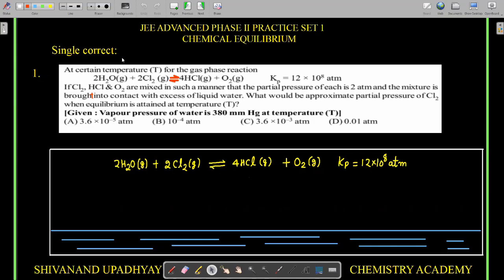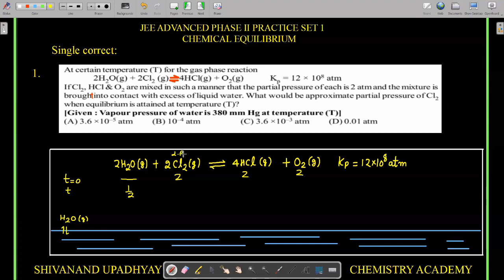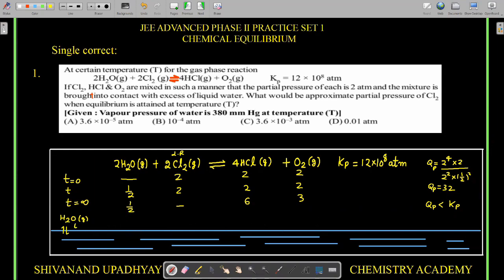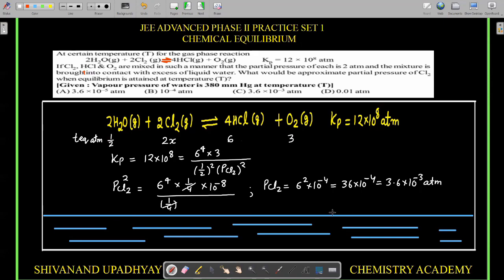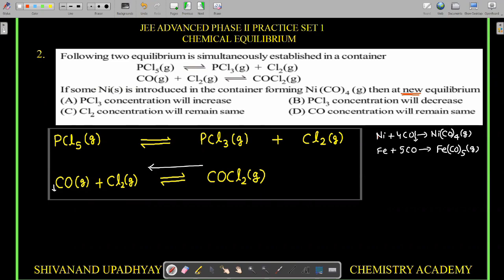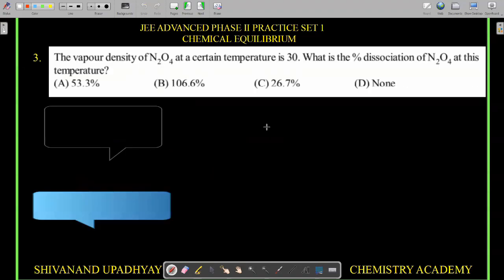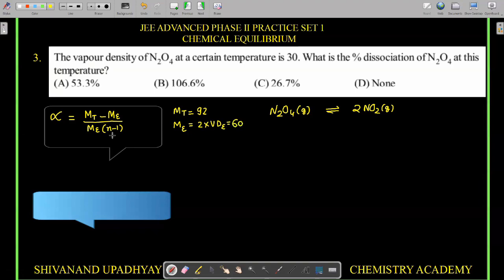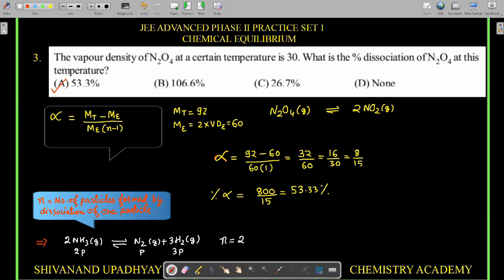JEE ADVANCED PROBLEM SERIES || EPISODE-9 || IIT JEE || SHIVANAND UPADHYAY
JEE ADVANCED PROBLEM SERIES || EPISODE-8 || IIT JEE || SHIVANAND UPADHYAY ||

In this series we are explaining the concepts important for JEE advanced through excellent set of problems.

This particular video explains 3 questions of Chemical Equilibrium.